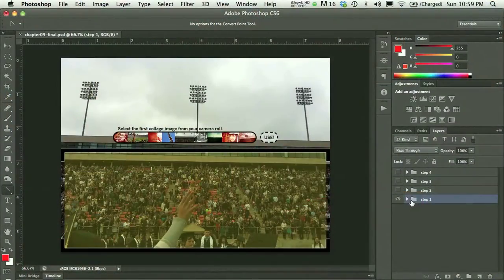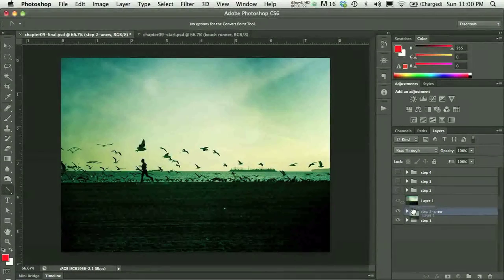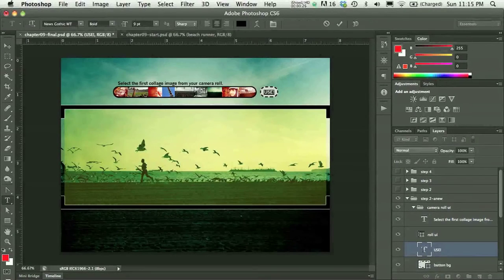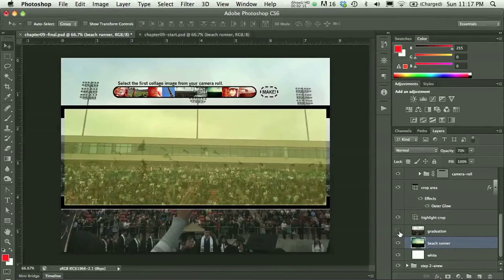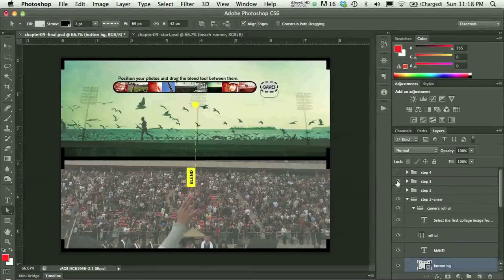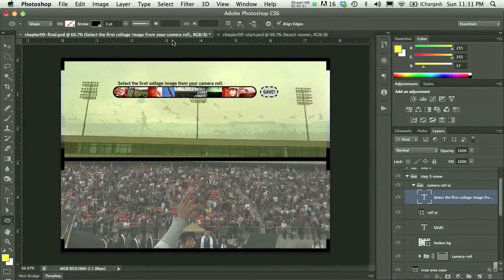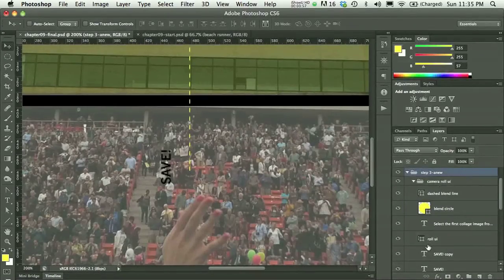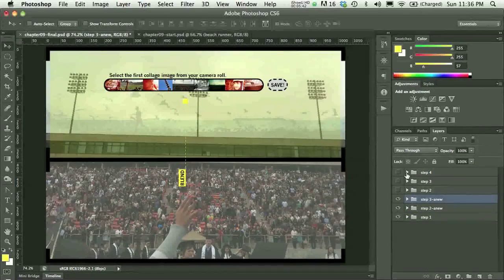Screencast 9-1 Creating Layer Groups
You can watch how I completed the steps for Exercise 6, creating layer groups for the steps 2 and 3 of the demo file.